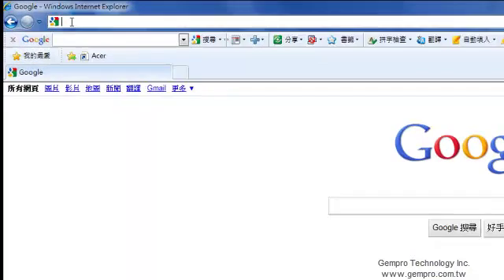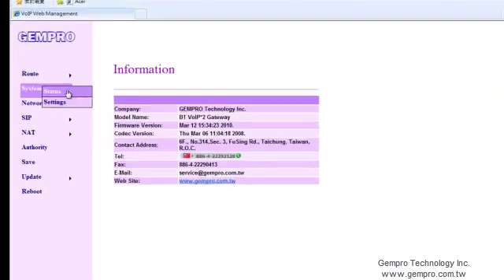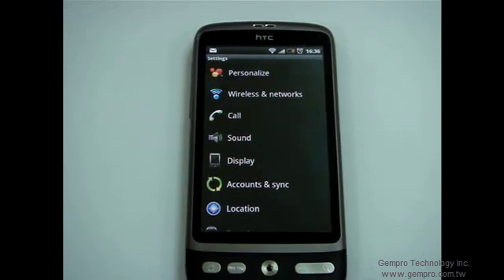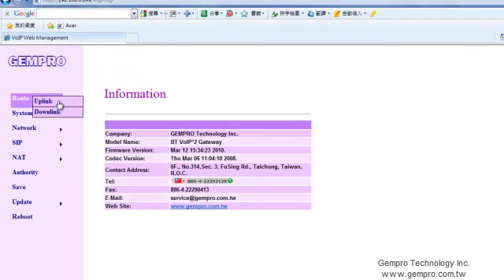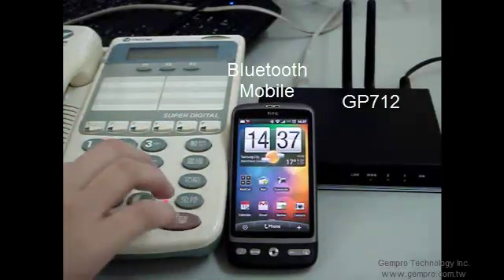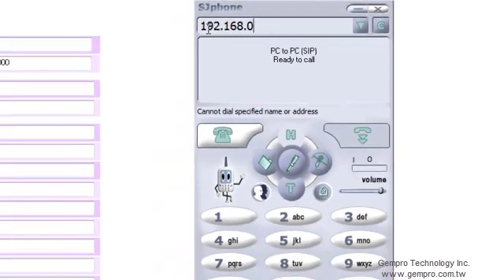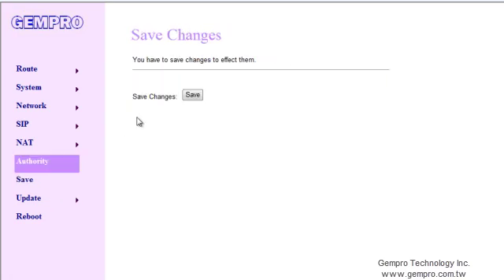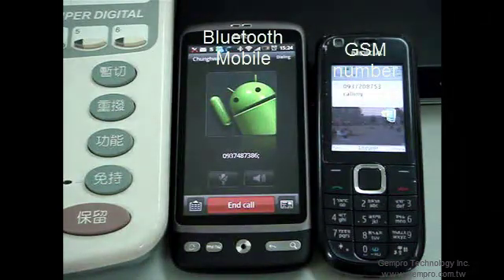Gempro 3G GSM VoIP Gateway (GP-710/712 demo1)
Don't care system operator and frequency.
GP-712 is a GSM VoIP Gateway.
It Integrates VoIP and 2.4G Bluetooth technology in a device.

This makes the connection free from the limitation of frequency and telecommunication provider to become more convenient and widely use.

Therefore, it can also be widely used as GSM/CDMA/WCDMA/3G/3.5G VoIP Gateway.

Gempro Technology Inc.